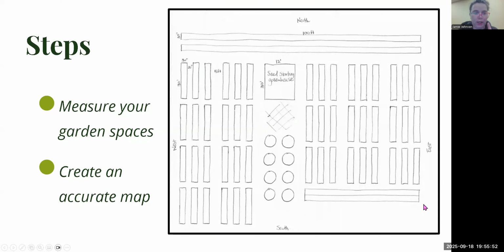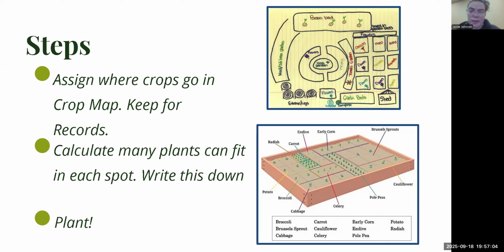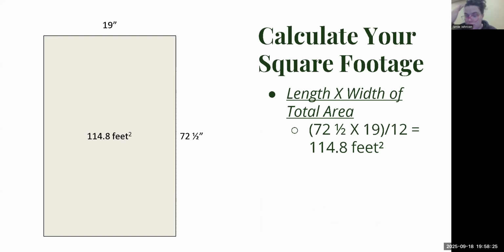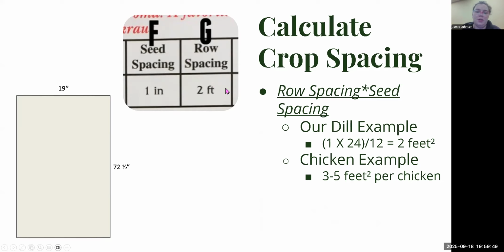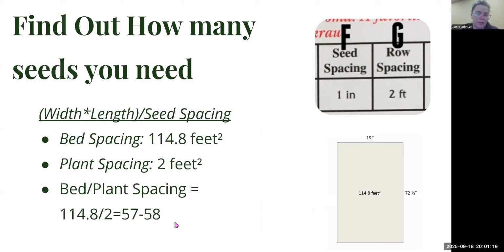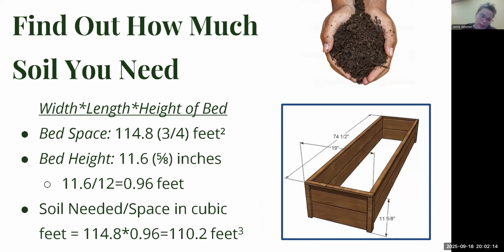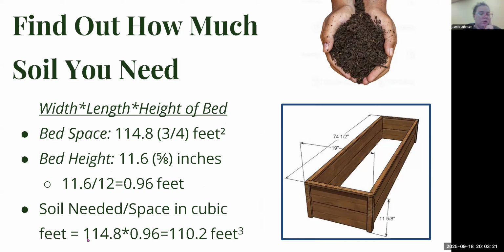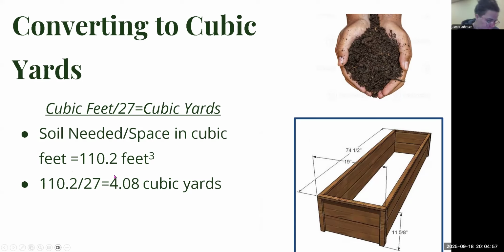Gardening Basics: Area Math 2.0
We're only talking about how to calculate area math in gardens - both square footage and cubic yardage, and not about livestock stuff this time, like I did in the last video under this title.  This holds valuable information for you to know how many plants and how much soil you need. I do have a strictly livestock version of area math if that's more up your alley over on my Livestock Basics playlist.